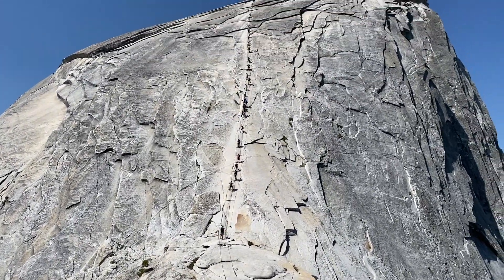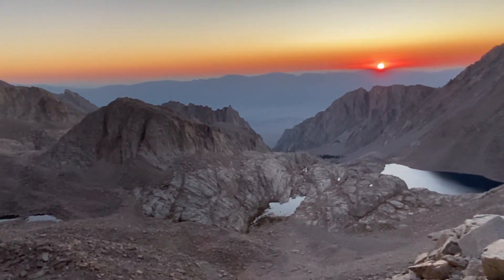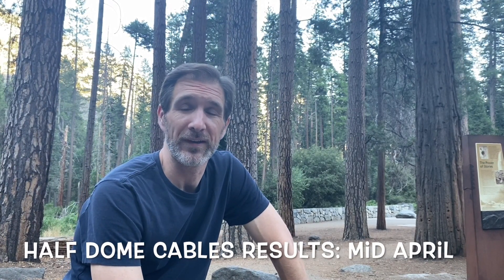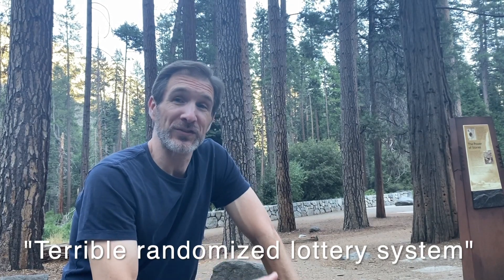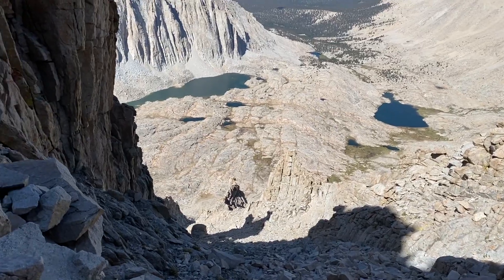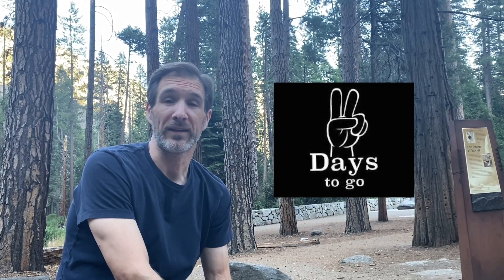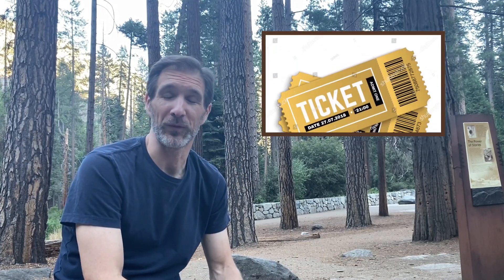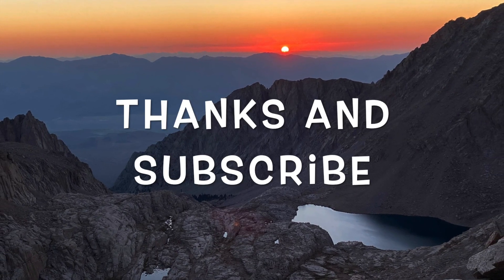HOW TO BEAT THE MT WHITNEY AND HALF DOME LOTTERIES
To quote the Rangers, the Mt Whitney and Half Dome lotteries are a "terrible randomized lottery system".  You can't beat the system, but you can improve your chances for success.  Learn how we improved our chance to win permits to climb both within 48 hours.  Don't let math scare you out of applying, let Hiker Tom, an engineer and mathematical genius, and Dr. Backpacker, a physician scientist, walk you through the process.